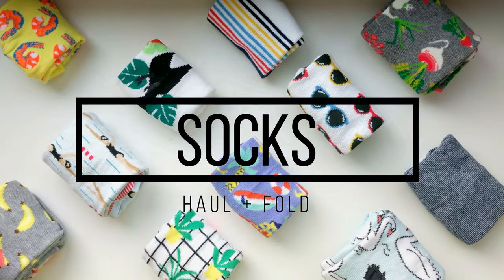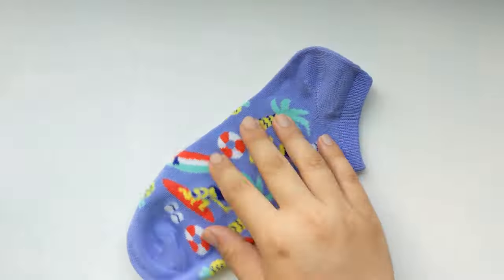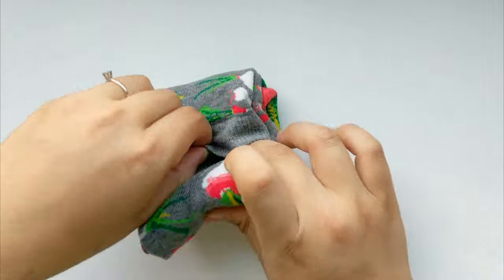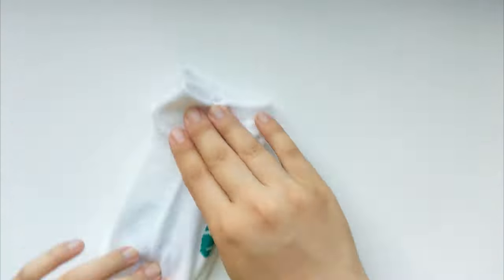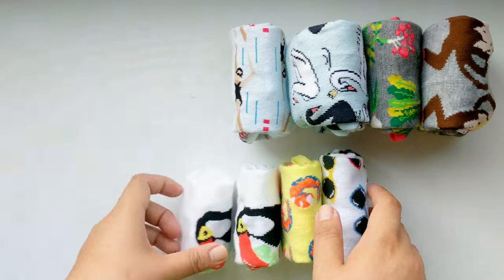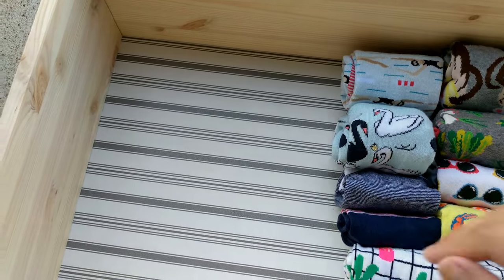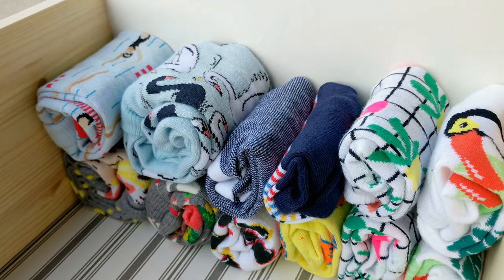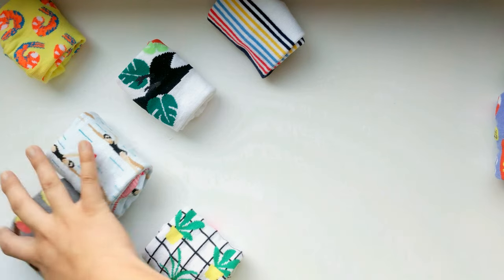DIY | Best Way to Fold and Organize Socks - Target Haul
My best way to organize and fold your socks into a sock drawer.